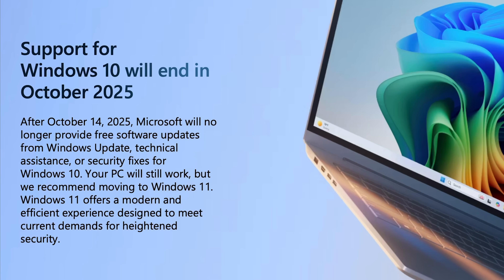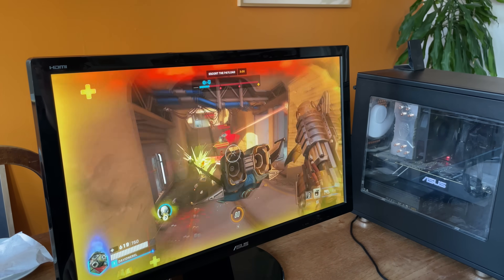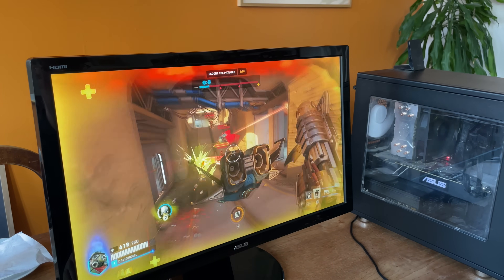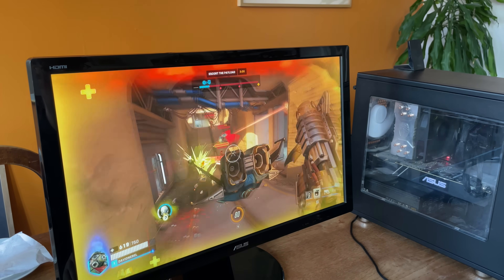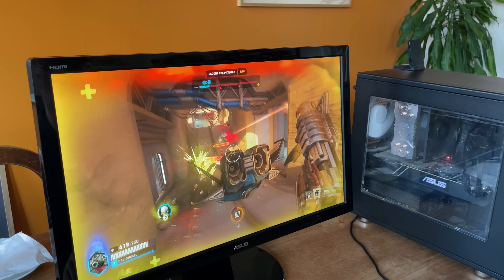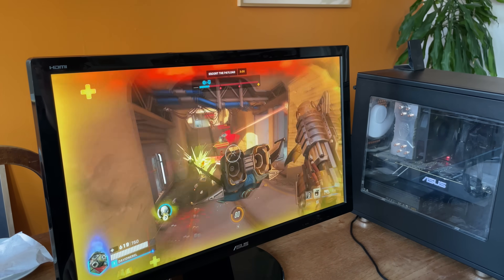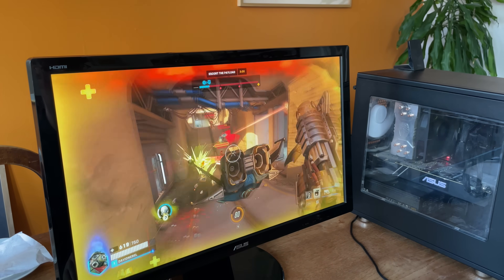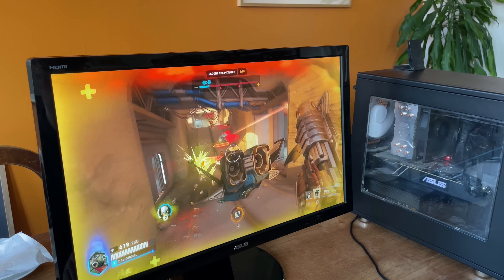Windows 10 is Dead - What about my old gaming PC?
RIP Windows 10 💀

But what about my old gaming PC from 2017? In this video, I install Linux Mint on my aging gaming rig (i5-6600K, GTX 1070, 32GB RAM) that doesn’t meet Windows 11’s requirements. I test gaming on Linux, trying World of Warcraft, Overwatch, and Shadow of Mordor. Can Linux replace Windows for gaming? Let’s find out!